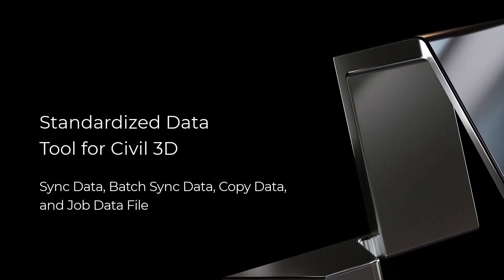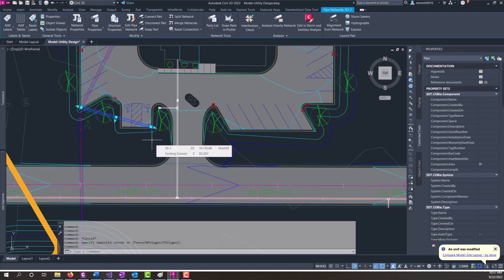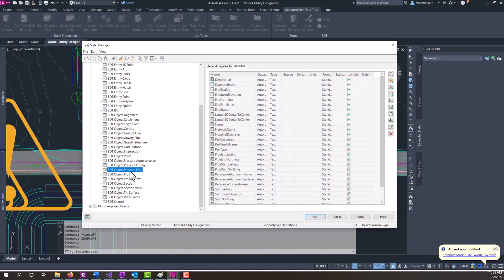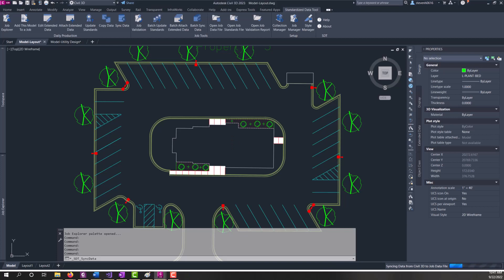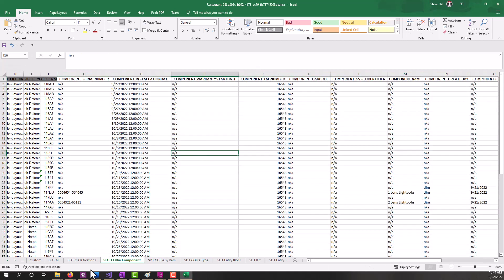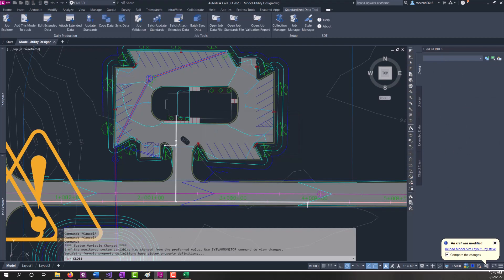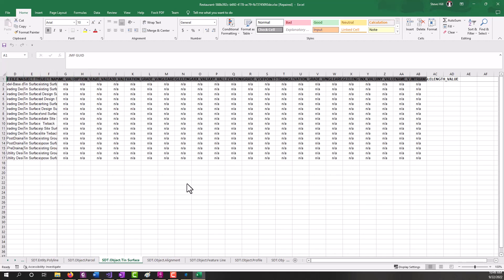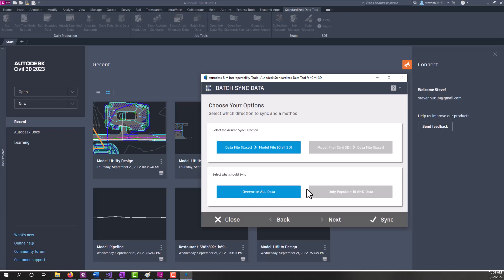Standardized Data Tool - Synchronizing Data